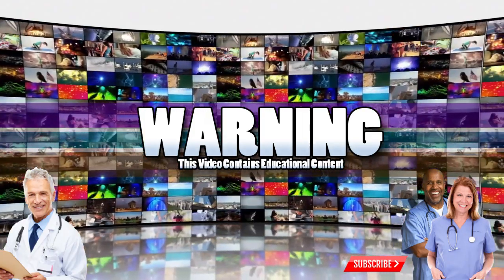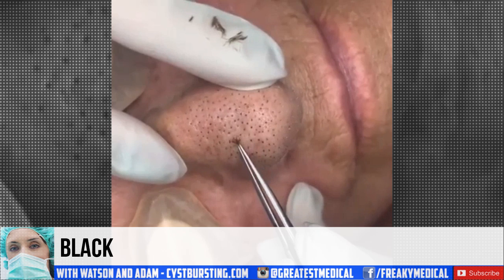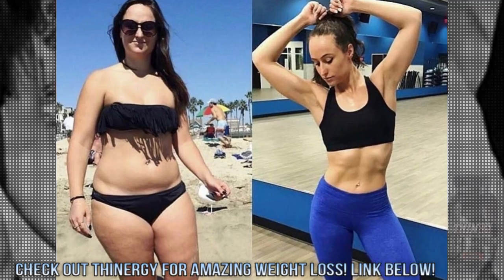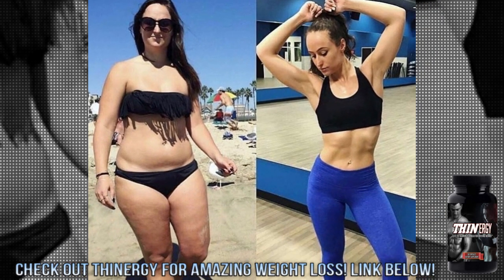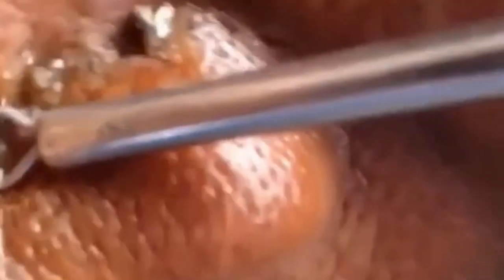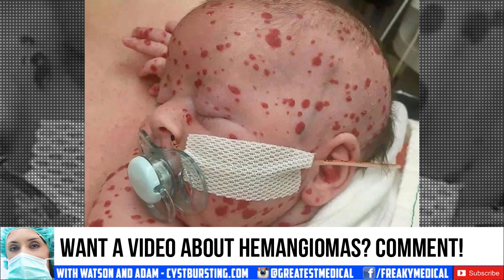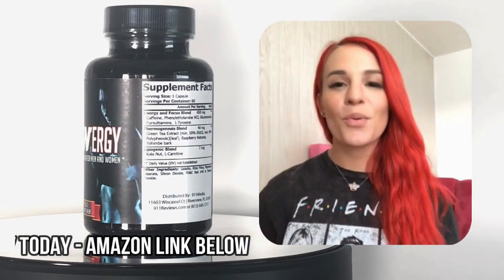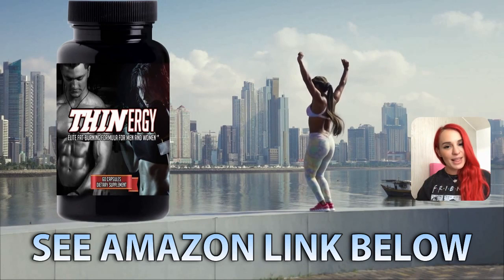Pimple Popping Week in Review - Nose Blackheads & Hemangioma